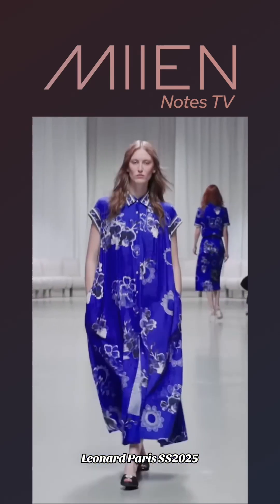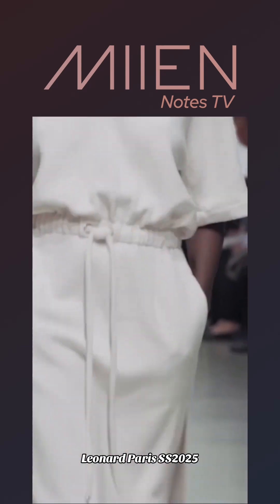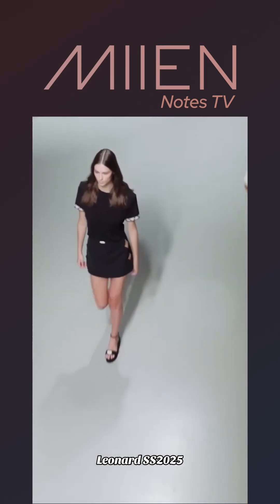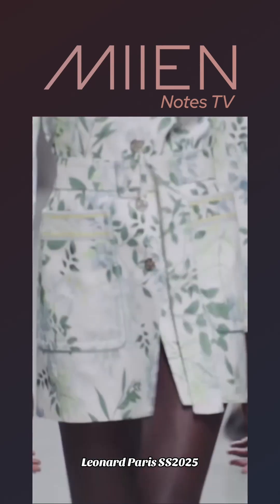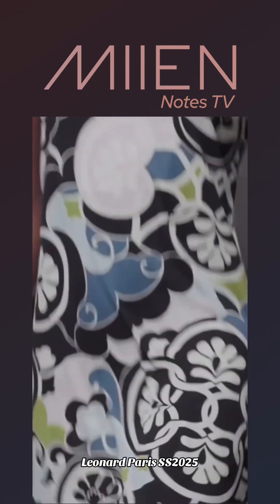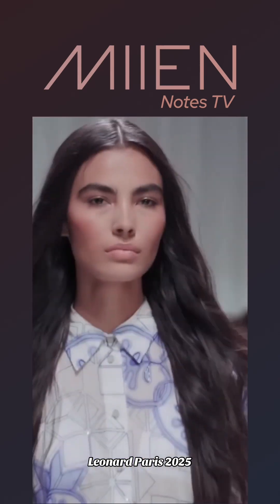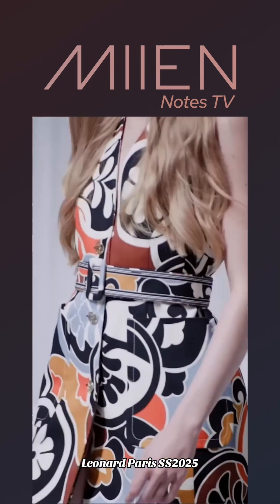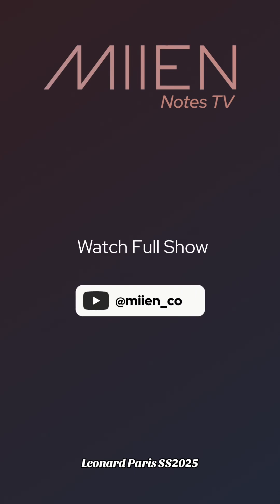LEONARD Paris Spring Summer 2025 Runway Commentary & POV by Personal Stylist Mikara Reid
Welcome to MIIEN Notes TV by MIIEN Consultancy.

What is MIIEN ?  MIIEN (pronounced mean) founded and owned by Mikara Reid, is a personal style &  fashion consultancy that helps you in everyday fashion clothing to be and wear your best. And equip RTW fashion fashion brands with influential marketing visuals, to brand and showcase their best. WBENC-certified consultancy.